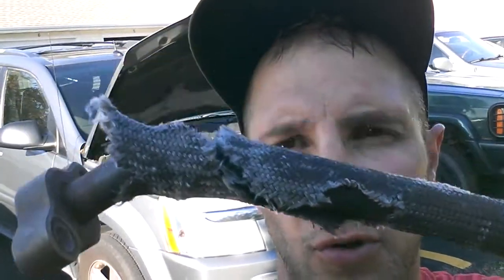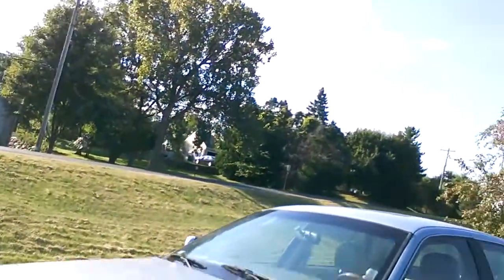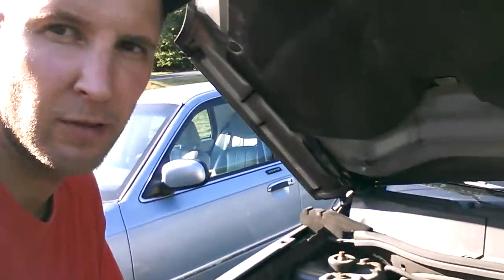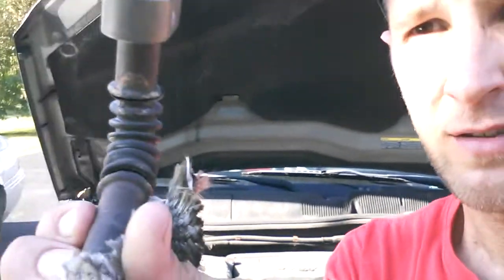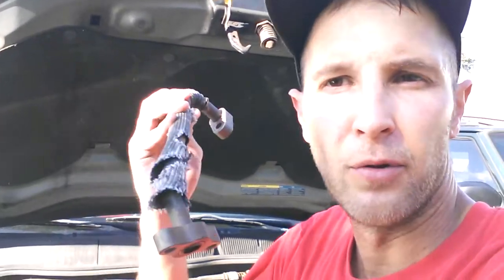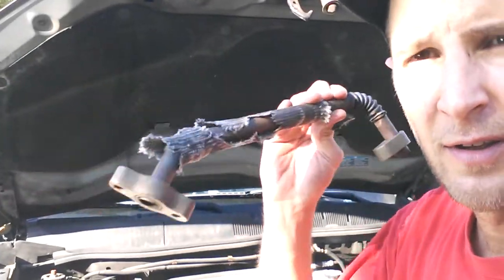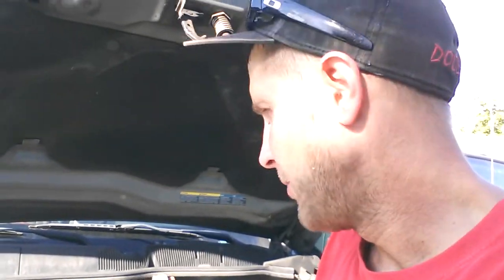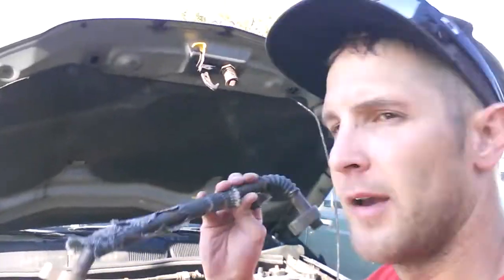2005 Chevy Equinox- EGR Valve and Pipe Removal/Replacement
2005 Chevy Equinox
If you buy the replacement pipe at store and it is to short they retro fit the valve and pipe making it a pain to replace instead of just swapping out old valve and pipe.